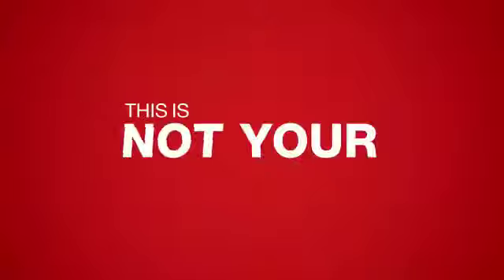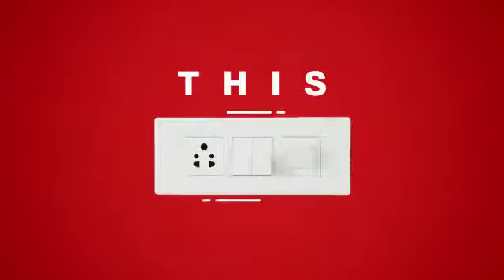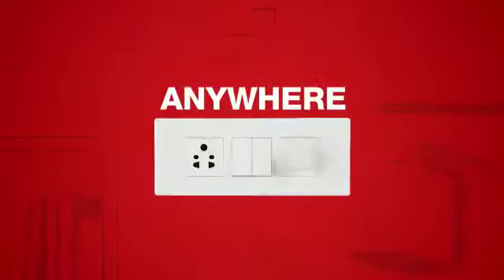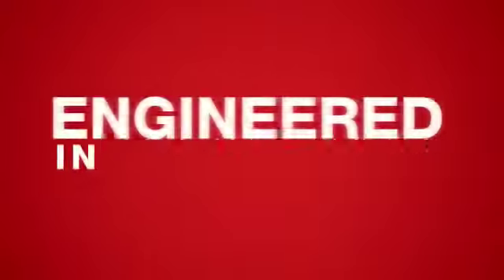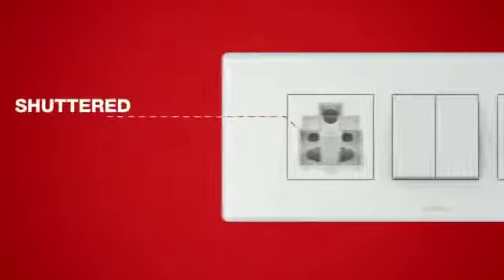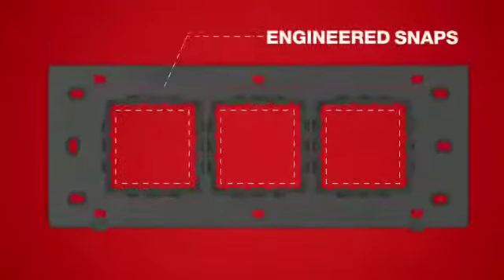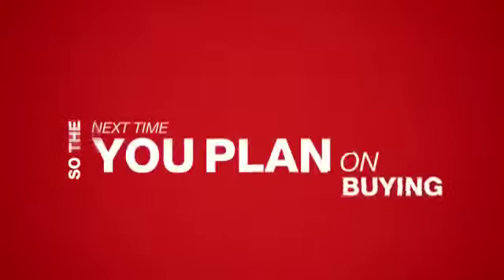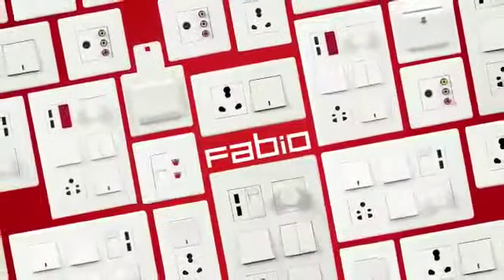Havells Switch Fabio